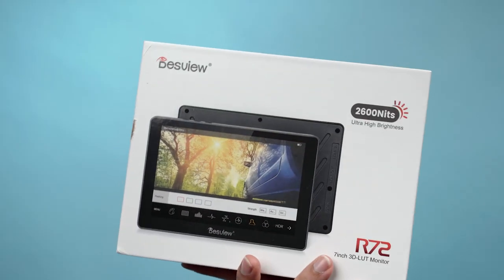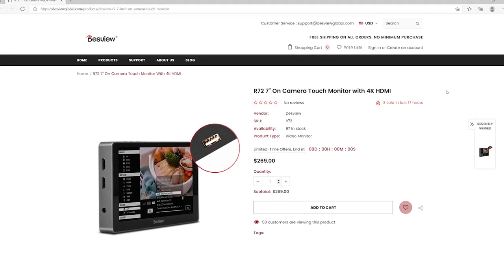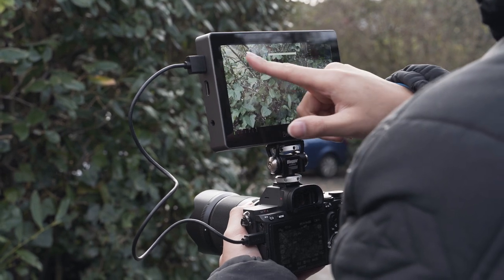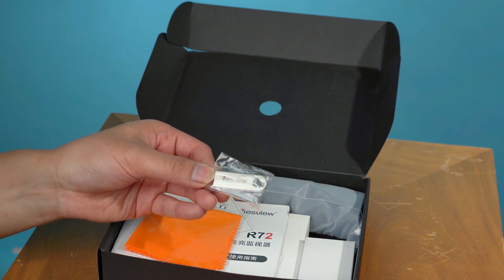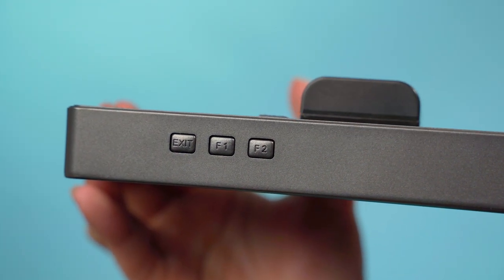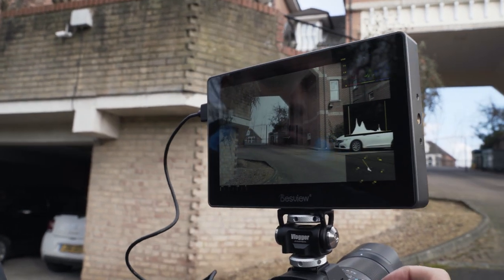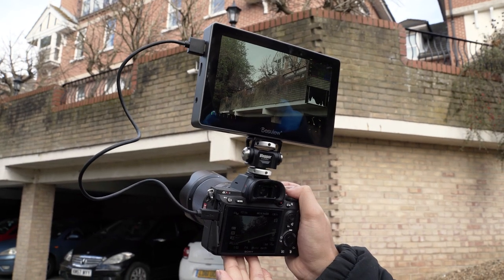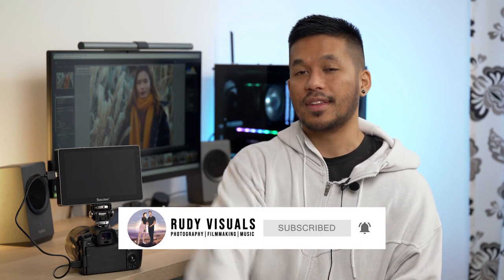Desview R72 Review | Our new go to field monitor!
In today's video, we review the Desview R72, a newly released 7-inch touch screen field monitor for video and content creators. It's bright and vibrant display, easy-to-use functionality and wealth of professional tools make it a great choice!